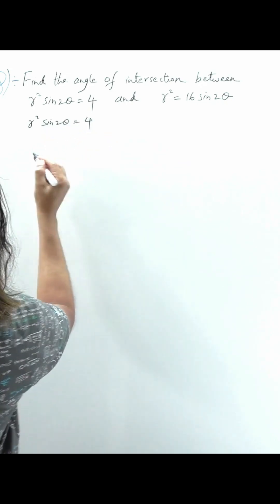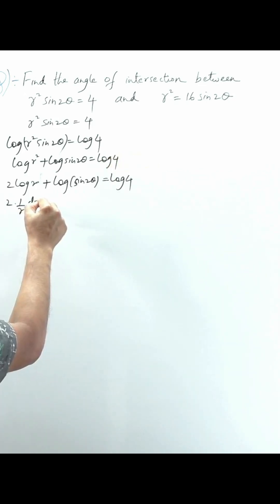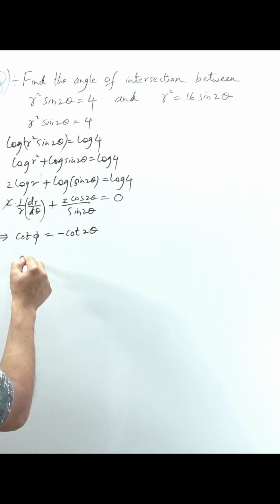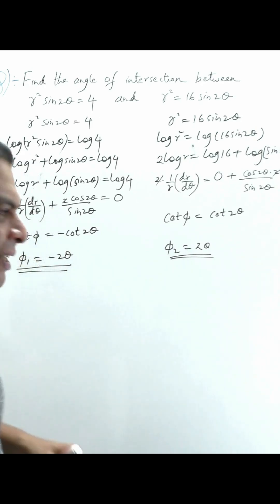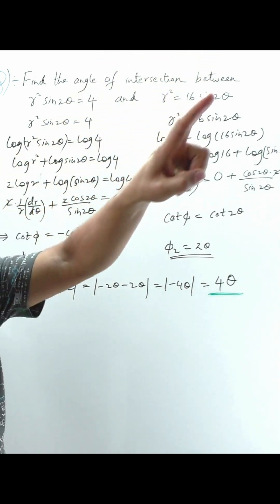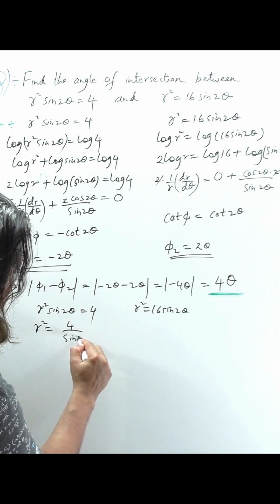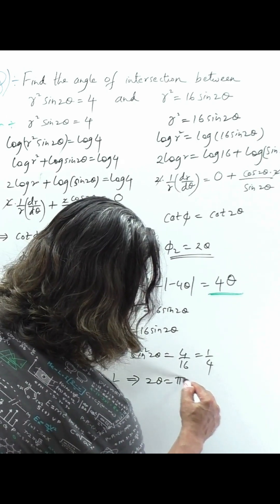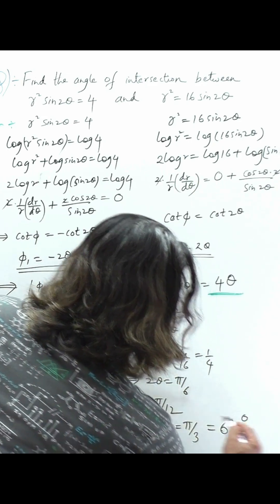angle of intersection polar curves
Please go through the playlists given below for Chapter wise videos on Engineering Mathematics ,Polytechnic diploma and other  subjects for all universities across India and abroad.